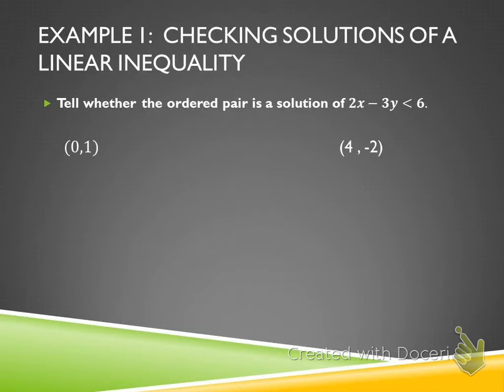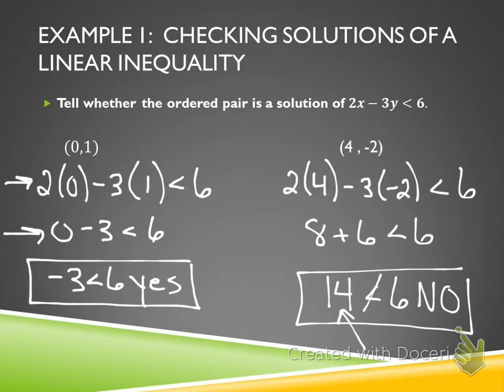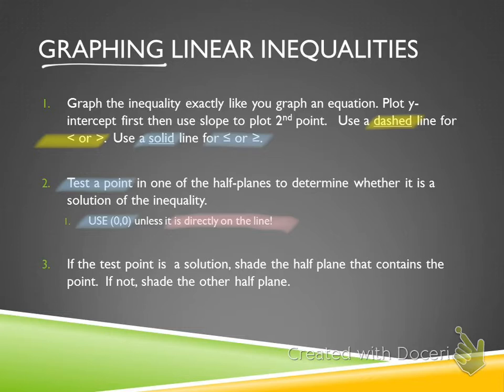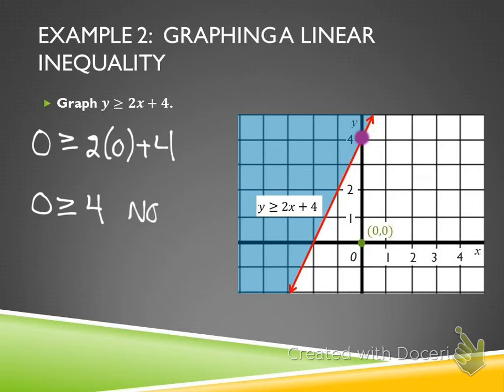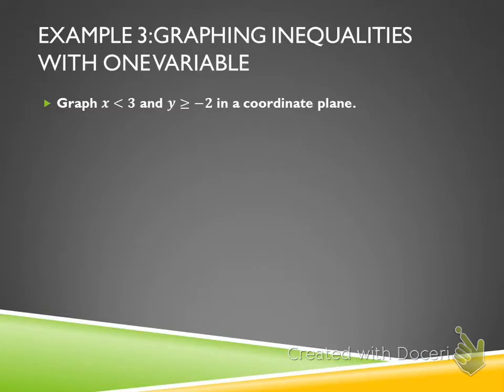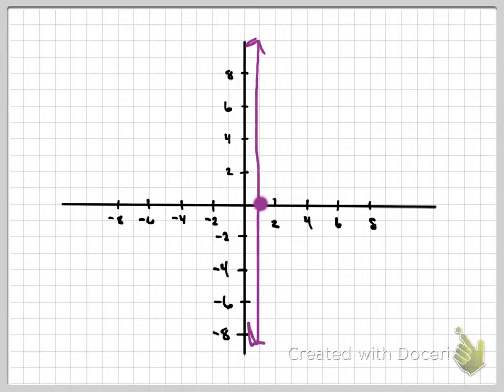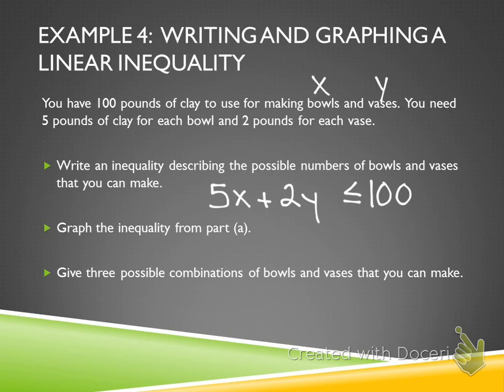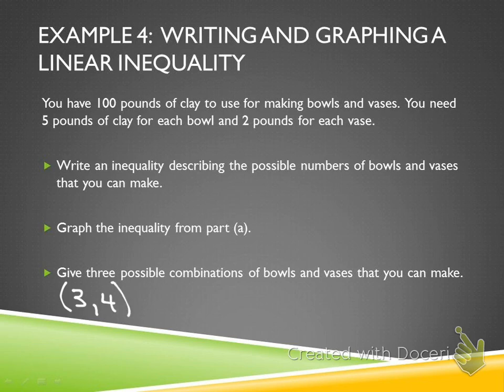8.9 Graphs of inequalities